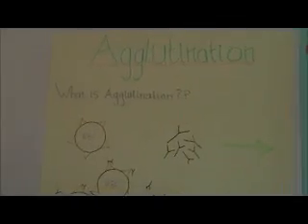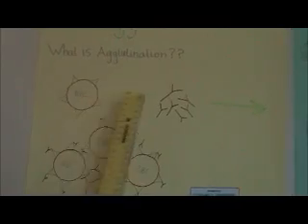Different types of Agglutination